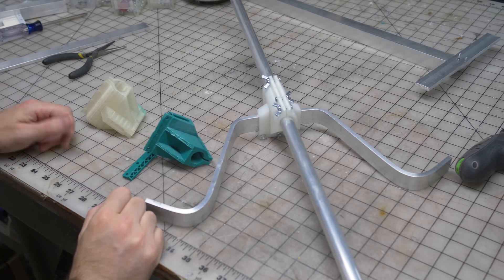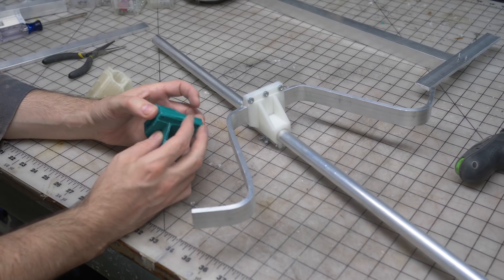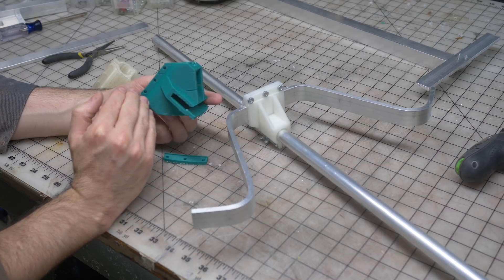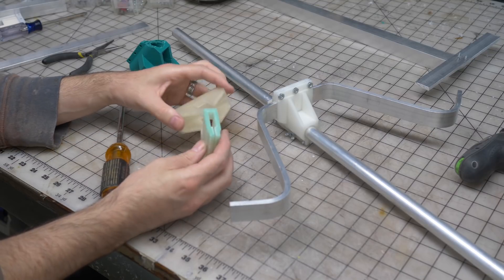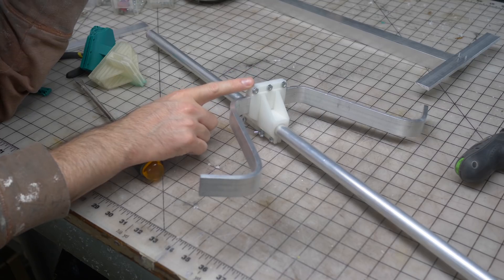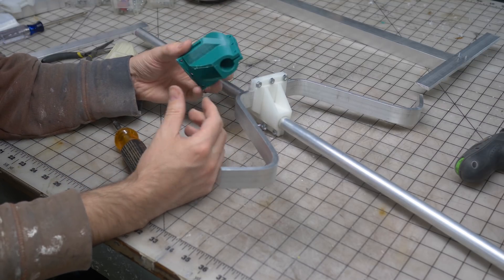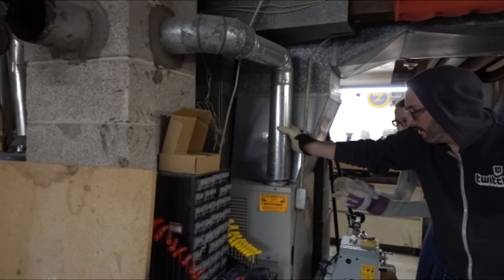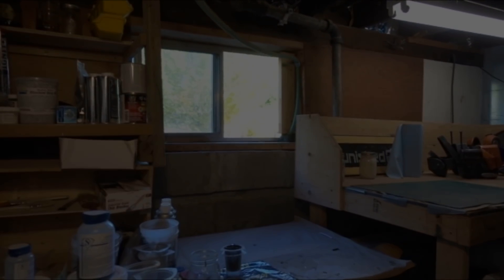Prototyping 3D Printed Mechanical Parts for Prop & Costume Making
Bill goes over his design process for some 3D printed mechanical, functional parts for an upcoming prop build.